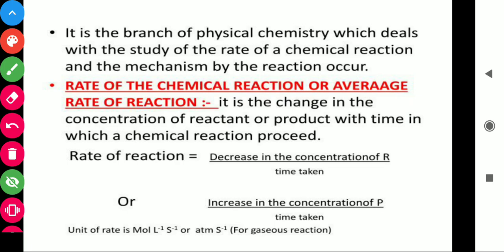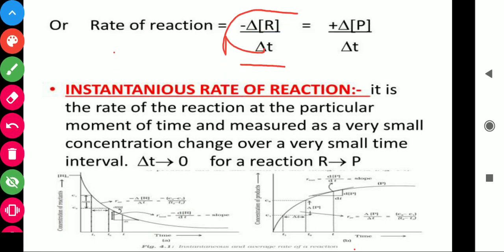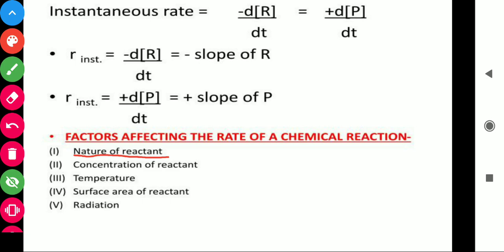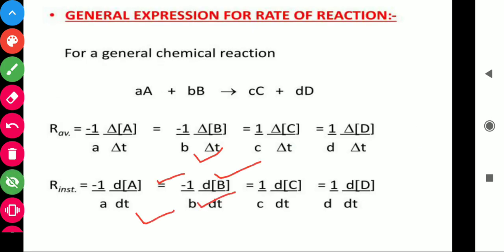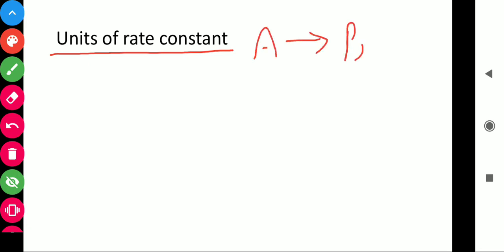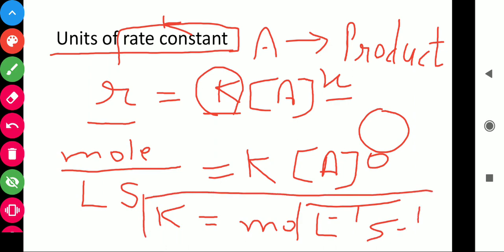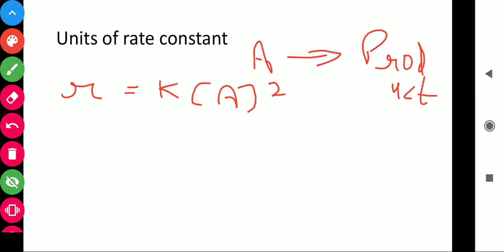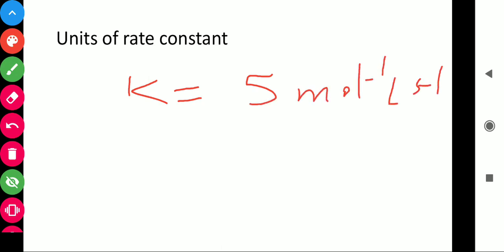Chemical kinetics- units of rate constant